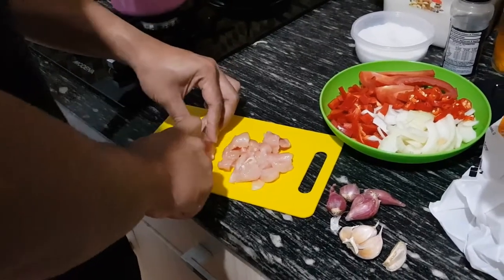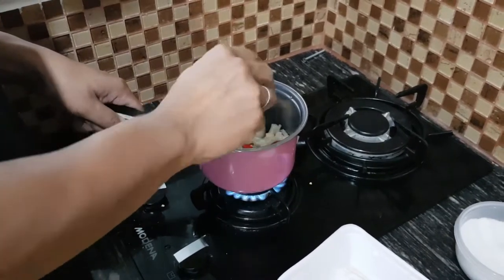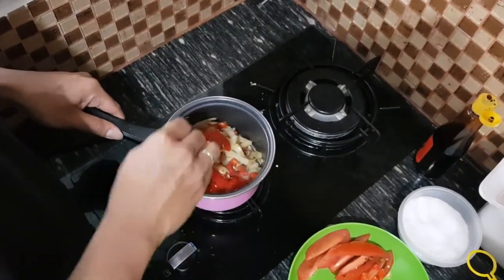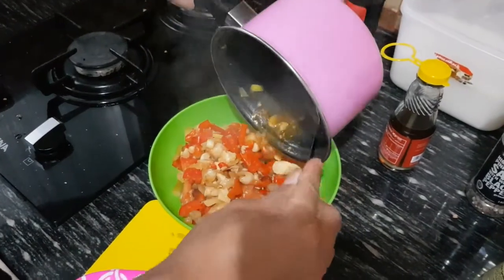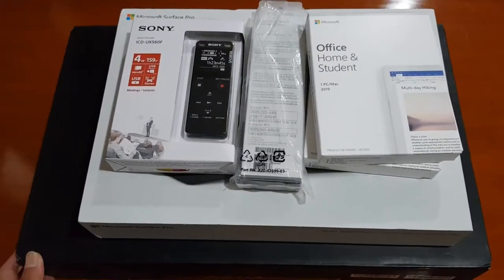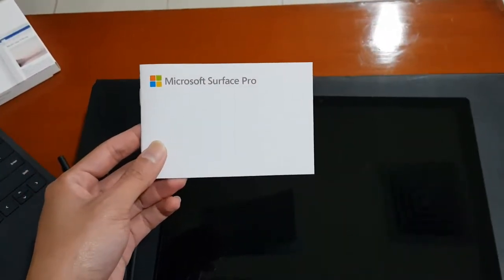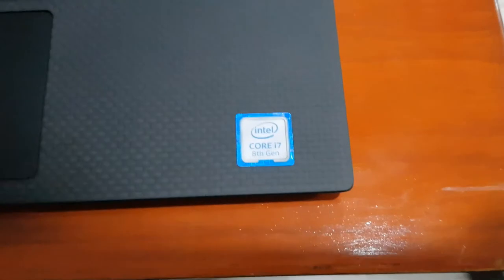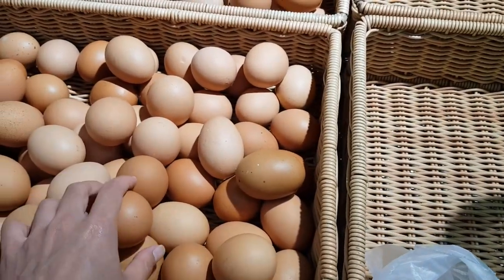Vlog Day 5: Cooking, Diet and Activities: Stir Fry Chicken, Dell XPS 13 and Surface Pro 6 Unboxing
Vlog Day 5 - Cooking, Diet and Activities - Stir Fry Chicken, Dell XPS 13 and Surface Pro 6 Unboxing, Shopping Groceries